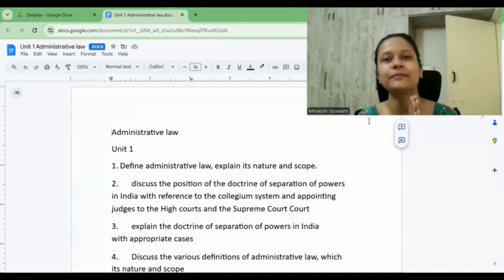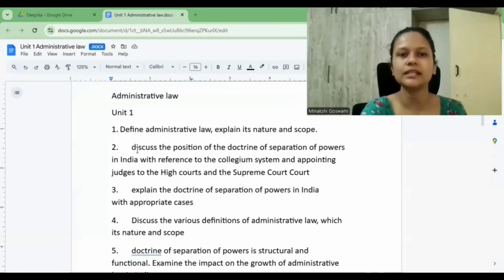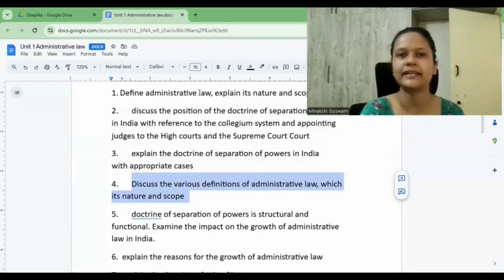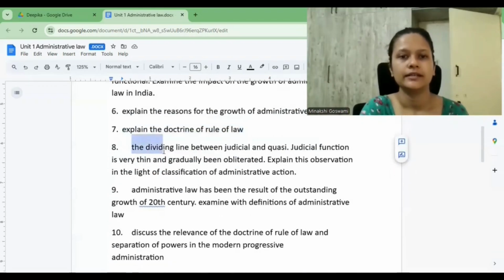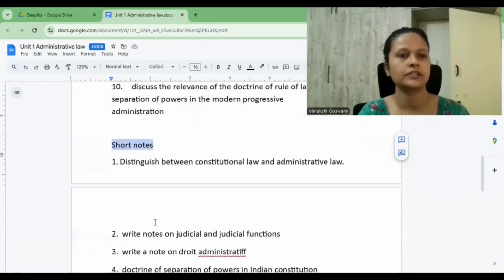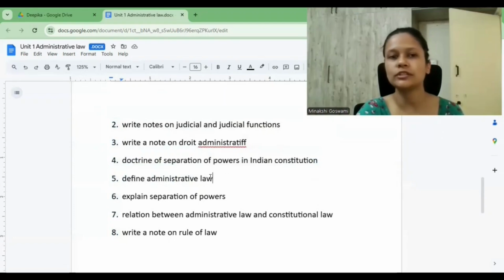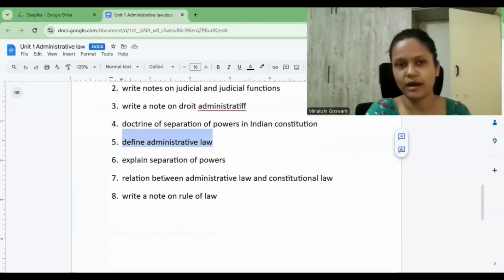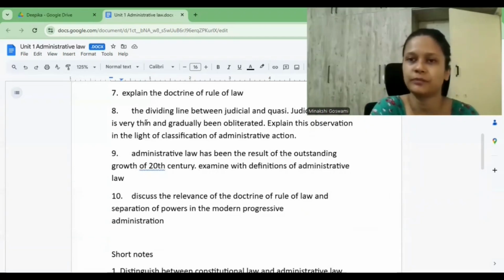Most Important Questions of Administrative Law Unit 1 for Semester Examination LLB Probable Question